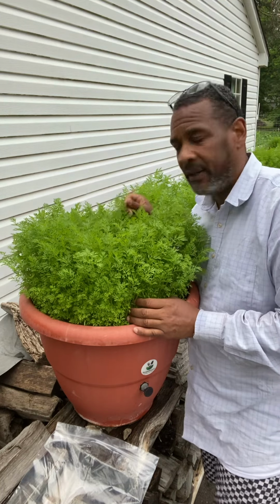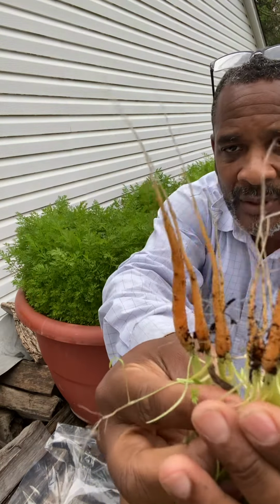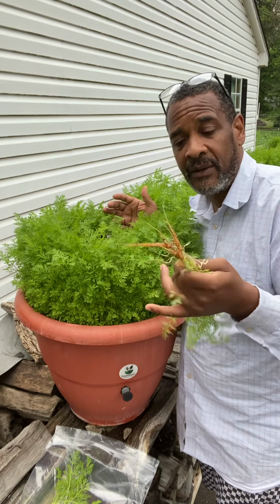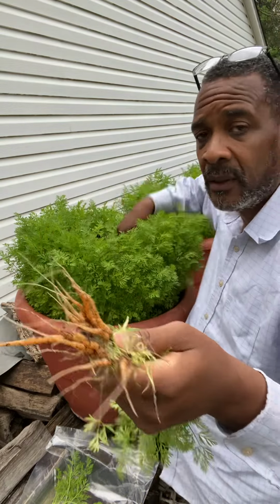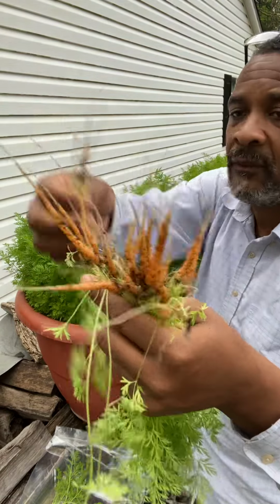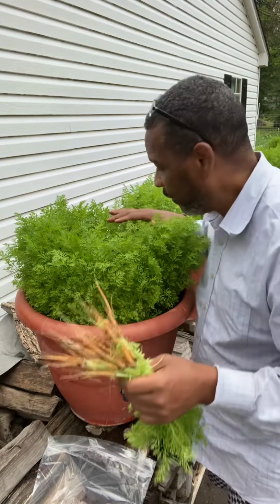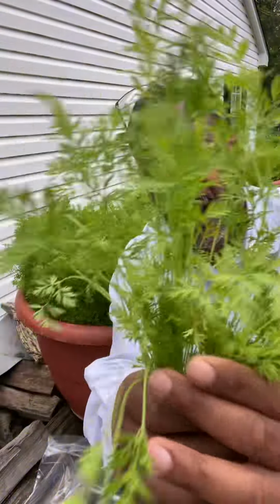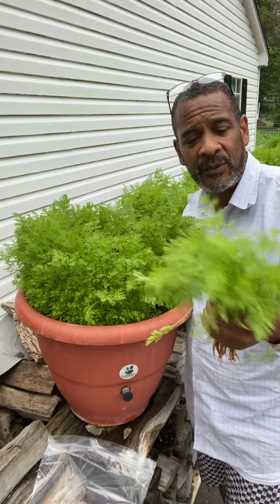Harvested 550 Carrots in a torpedopot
Planted over 3000 seeds Harvested 500 Carrots in a torpedopot